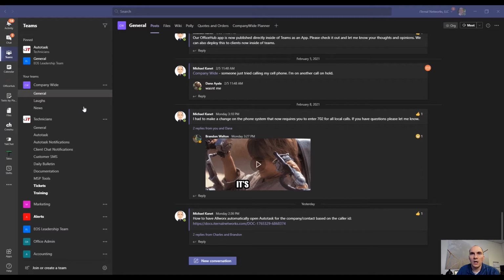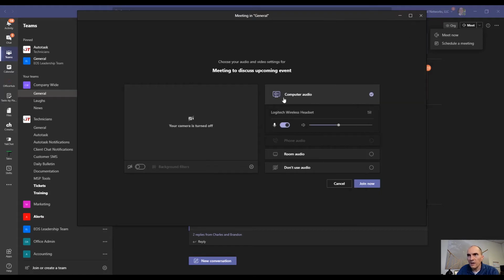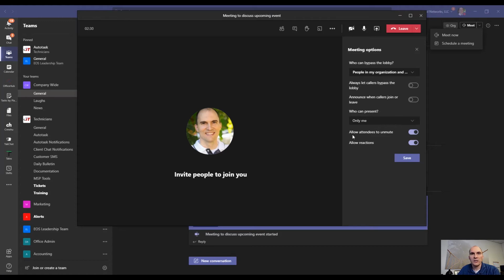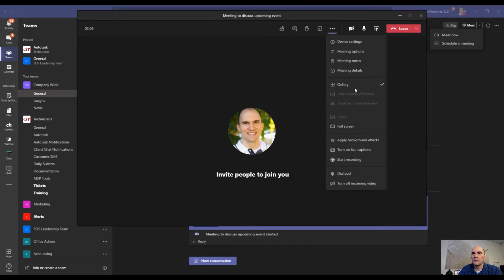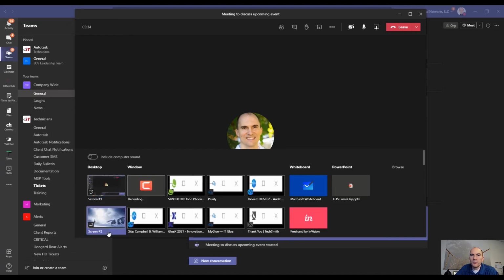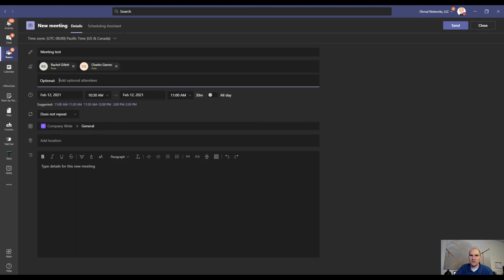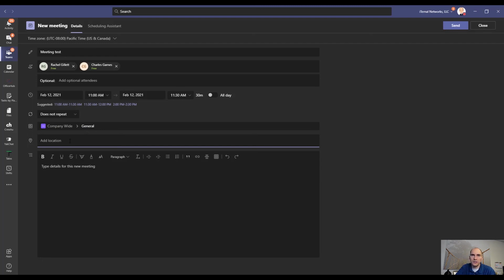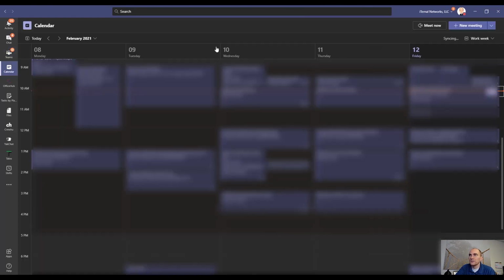How to Use Meetings in Microsoft Teams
The need for remote conferencing tools has increased exponentially in the last year. We have seen many tools arise in this period of time such as Zoom, Slack and many others.

One all in compassing tool that has taken an important roll is this industry is Microsoft Teams. With Microsoft Teams you can chat with members in your organization, created teams with certain people in your organization, host and attend video conference meetings with both people inside and outside of your organization, host live events for people outside of your organization to join and much more.

The most commonly used features of Microsoft Teams are the chat feature and the meeting feature. In our previous video, we gave an overview of what Microsoft Teams is capable of and walked through how to use various features of Microsoft Teams. Since the meetings feature is one of the most common feature, we thought it was important to give you a thorough walk through of how to use this specific feature.

Do you have a question about meetings inside of Microsoft Teams that we did not answer in this video?

Looking for ways to streamline your business processes and increase efficiency and productivity? iTernal Networks can help! Our team of IT experts proactively respond to your needs and issues so that your employees can spend less time trying to fix a broken printer or solving some software issue and spend more time doing what you pay them for.

If you are ready to see how our services can help benefit your company today, give us a call or shoot us an email!